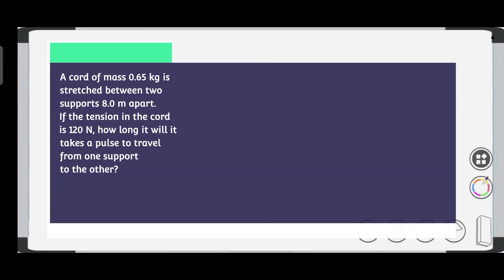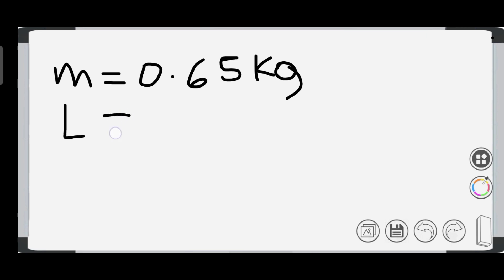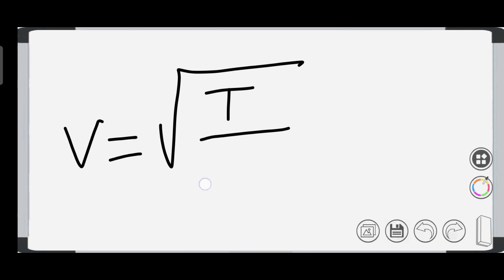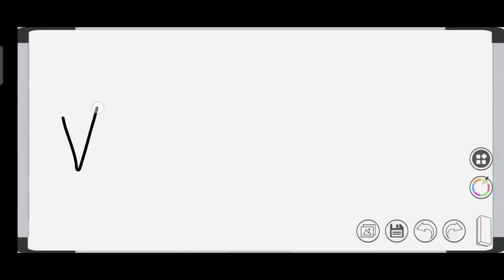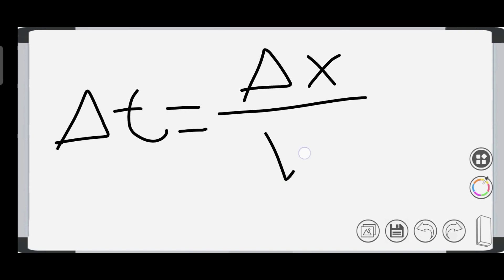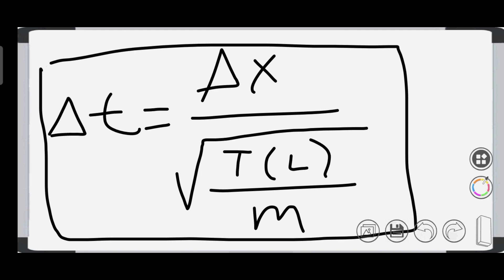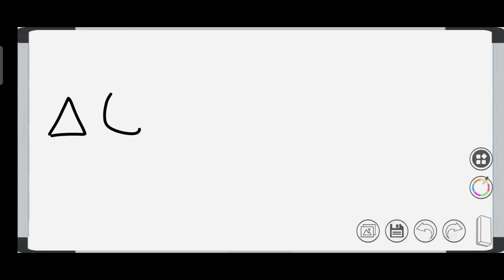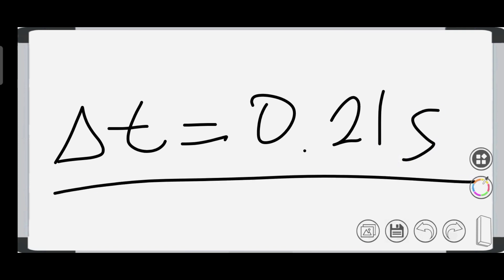A cord of mass 0.65kg is stretched between two supports 8.0m apart. If the tension in cord is 120N.